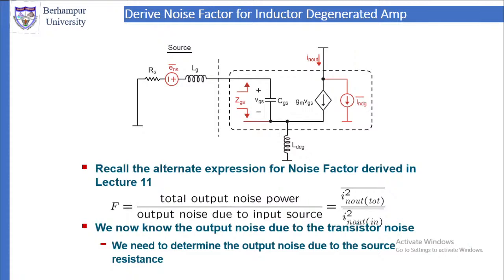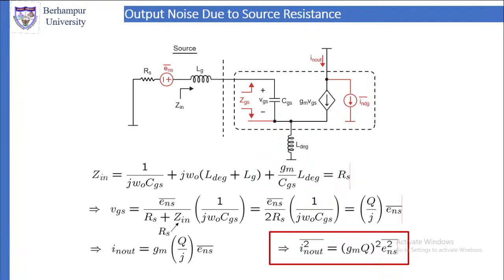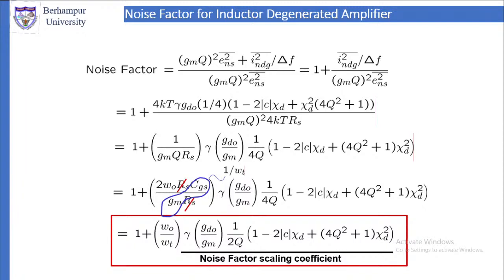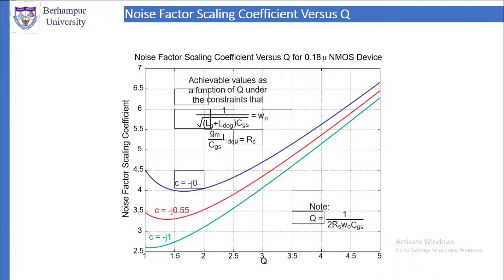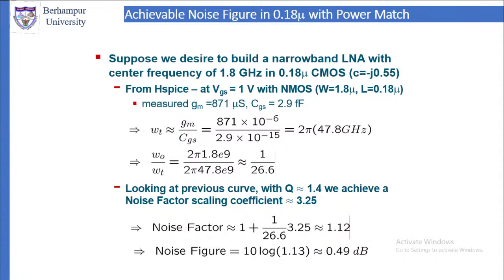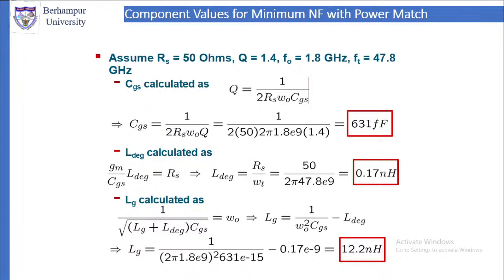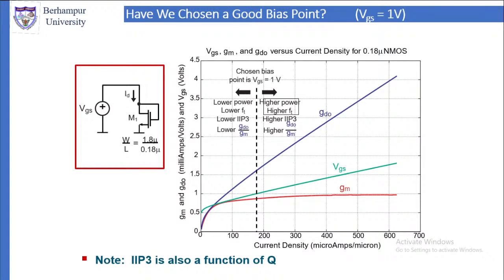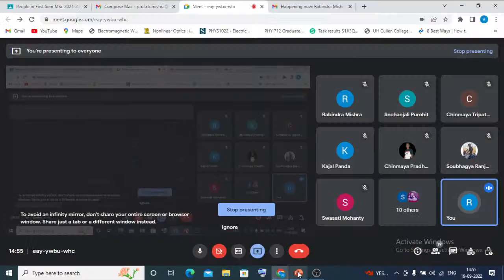Lecture 12: Part 2